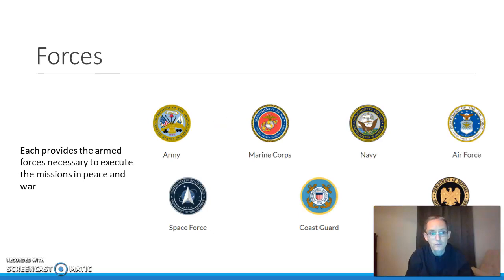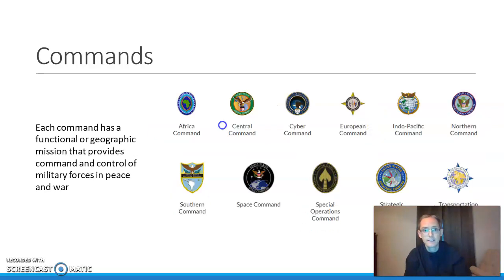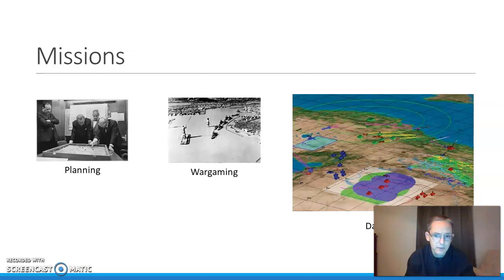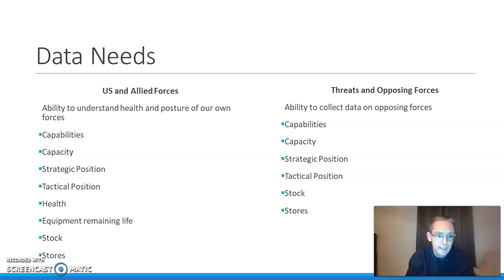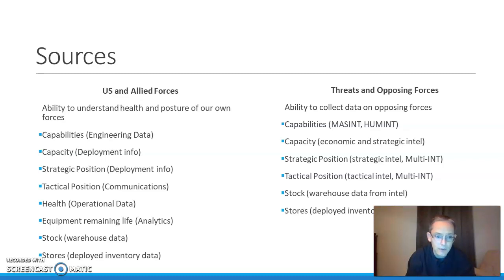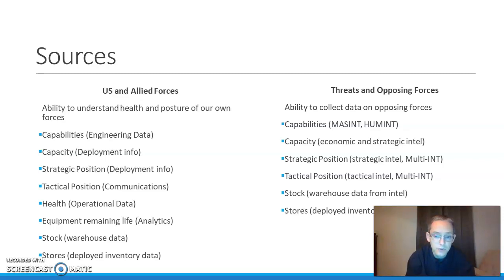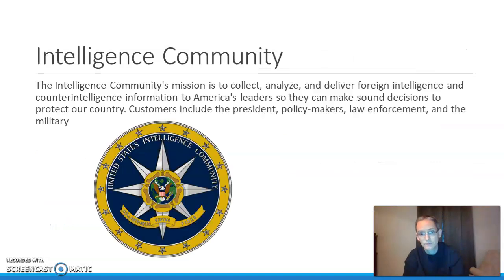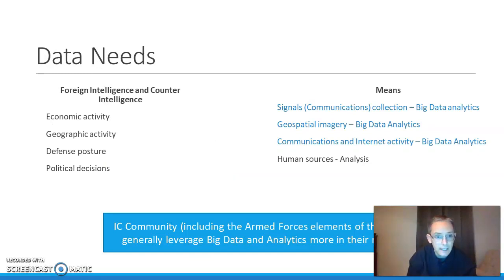DoD and IC Intro